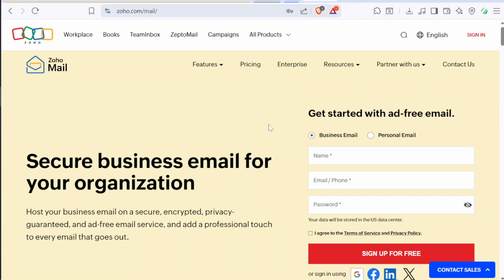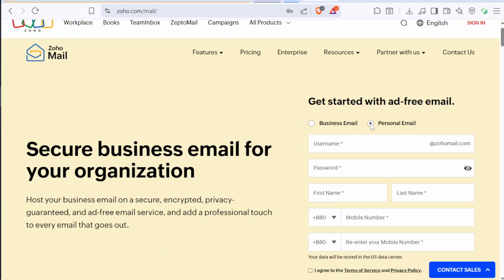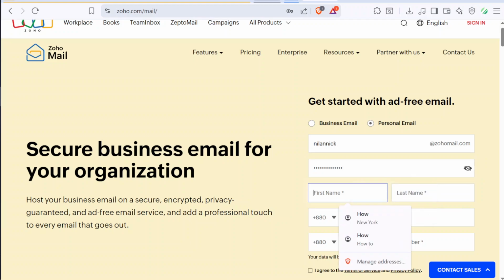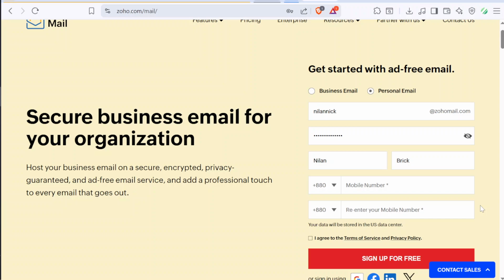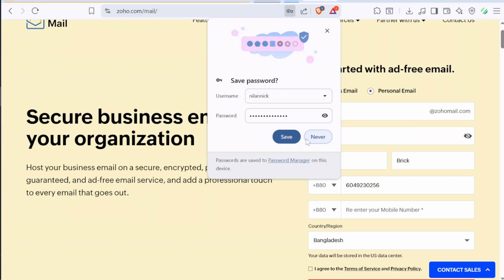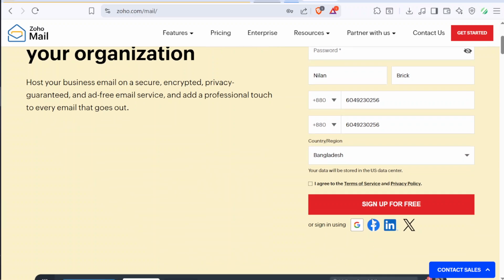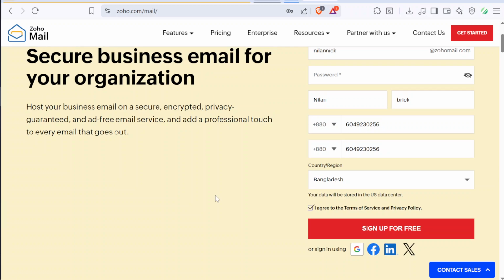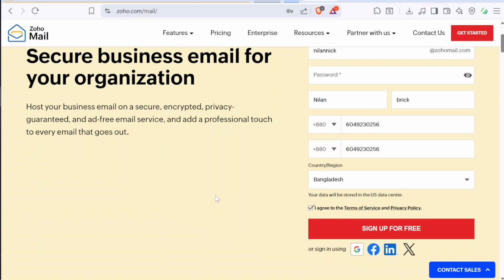How To Set up Zoho Mail - 2025 (Guide for Beginners)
How To Set up Zoho Mail
In this video, we show you how to set up Zoho Mail quickly and easily. Learn step-by-step how to create your Zoho Mail account, configure your domain, and start sending professional emails without hassle. Whether you’re new to Zoho Mail or switching from another email provider, this guide covers everything from account setup to email client configuration.